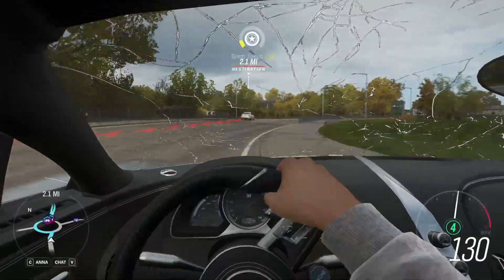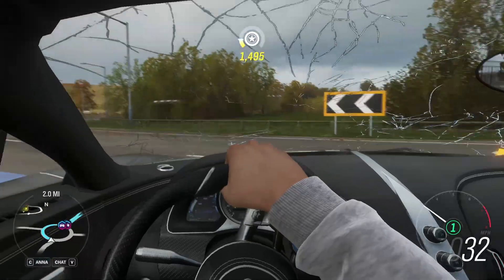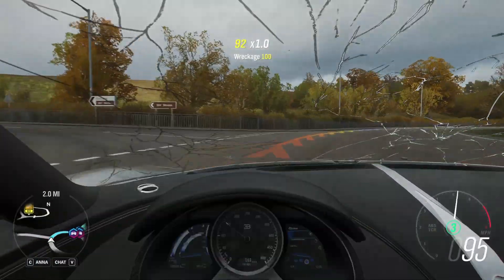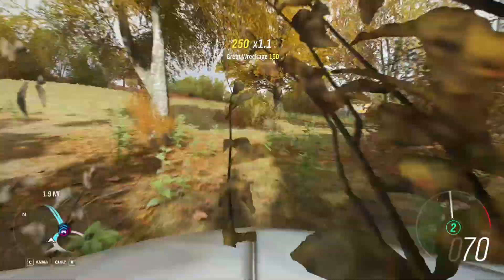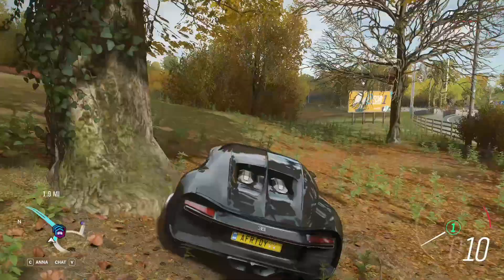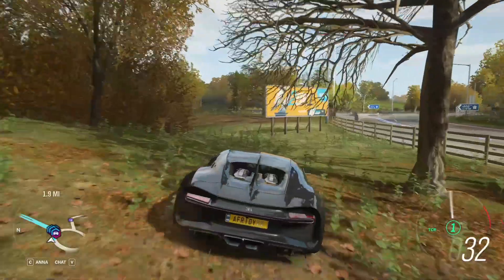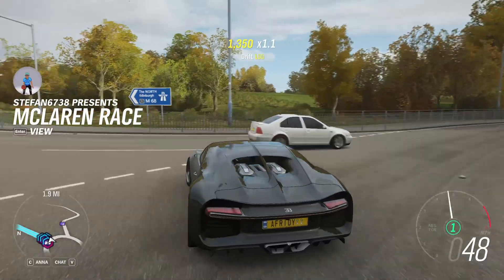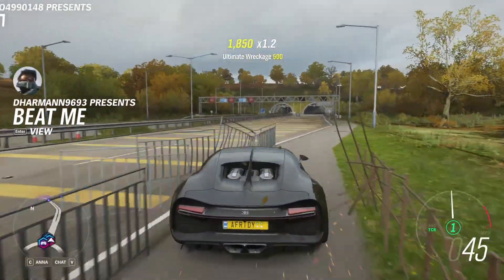Found This INSANE RARE CAR in Forza Horizon 4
Smooth Graphics, Smooth Riding! Forza Horizon 4 Gameplay

Get ready for a breathtaking ride through the stunning open world of Forza Horizon 4! Experience the ultimate driving adventure with smooth graphics, realistic physics, and an incredible car collection. From high-speed races to exploring the beautiful British countryside, this video has it all. Don't miss out on the fun!